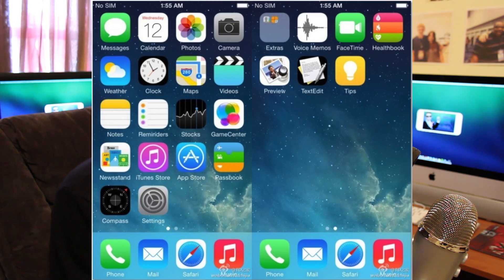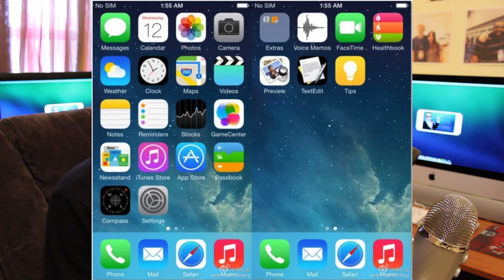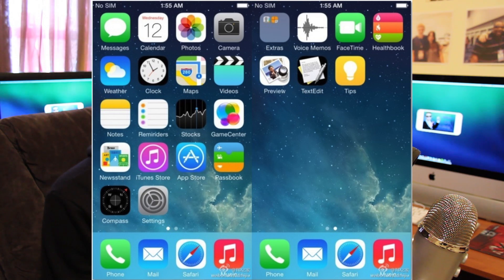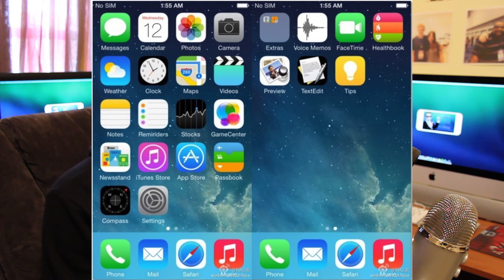iOS 8: Healthbook, Better Touch ID/Maps, Predictions & More!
In this video, I go over some rumored new features and new applications that will potentially be unveiled in iOS 8 at WWDC 2014 from Apple this June.